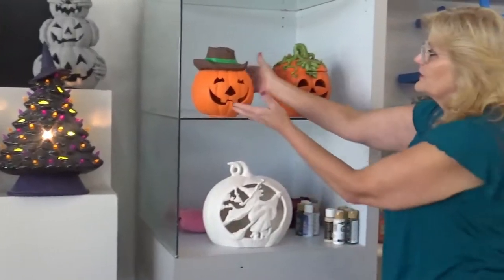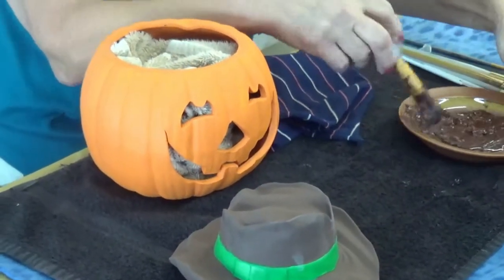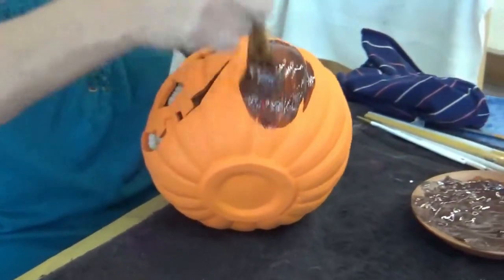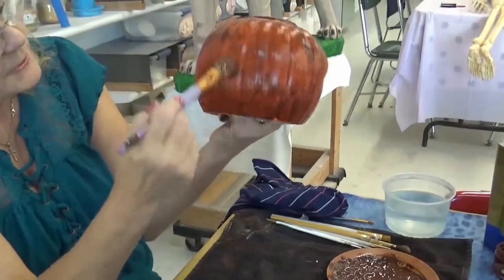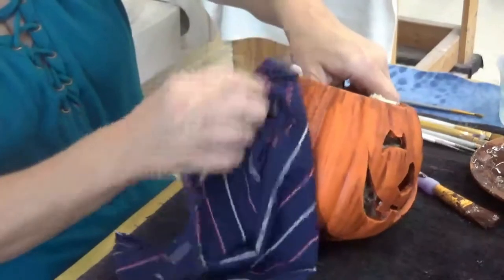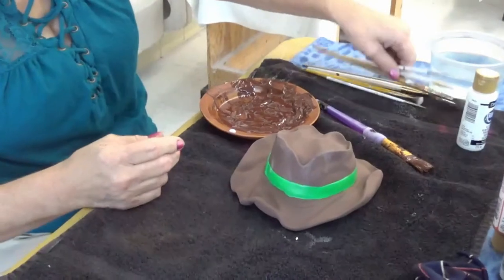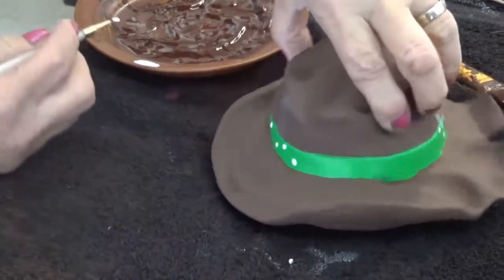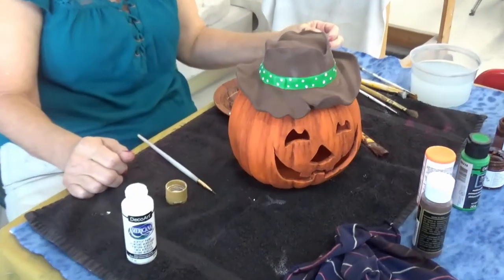Finishing the Cowboy Pumpkin Project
We are back working on our second option for the giveaway, Cowboy Pumpkin.  Debbie left off with the pumpkin painted orange and the hat had some of it color.  We are picking right up where she left off and starting to antique the pumpkin.  Then for a little added flair, she is going to add dots to the hat ribbon.